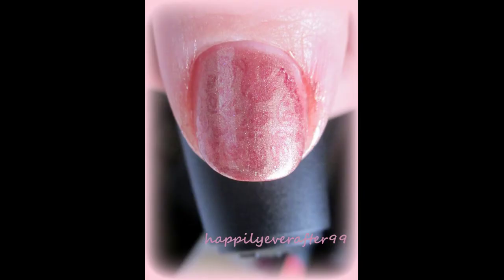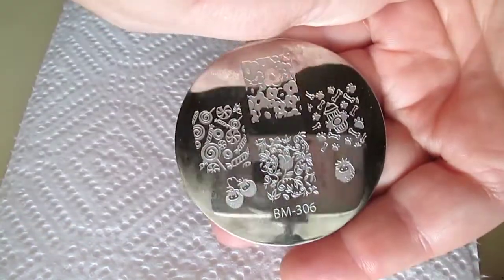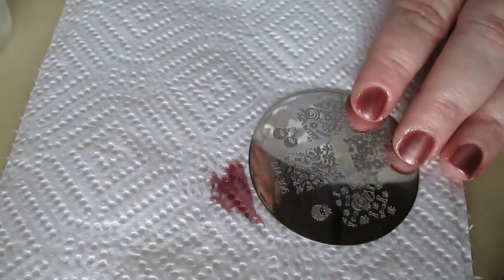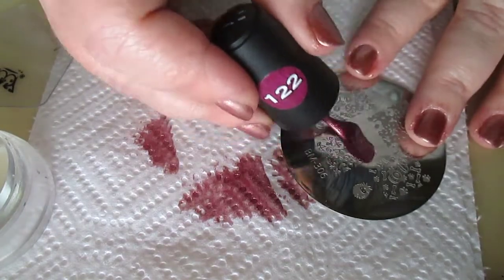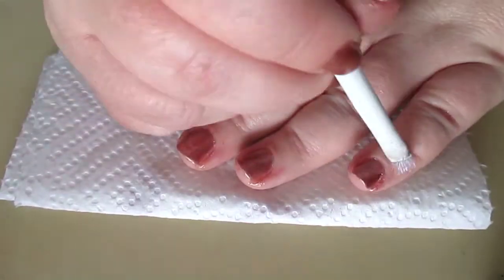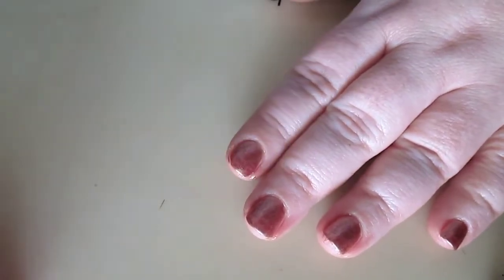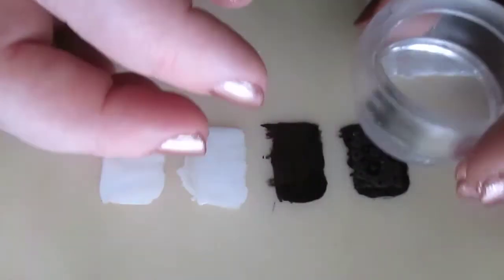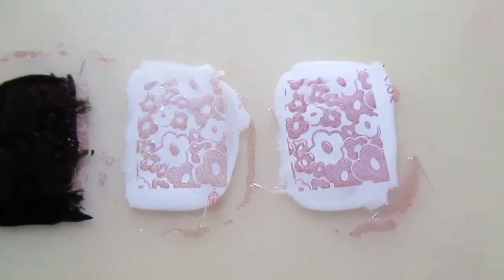-Stamping w/ LaColors NP Blushing Gold & Dazzle Berry-